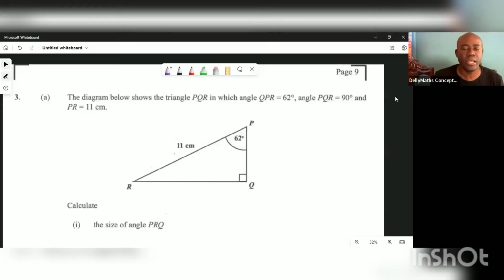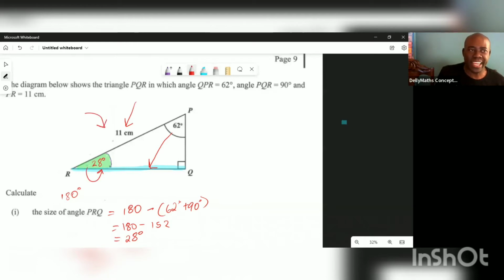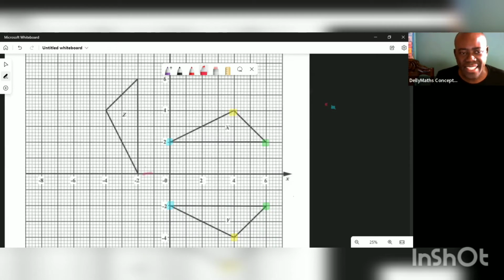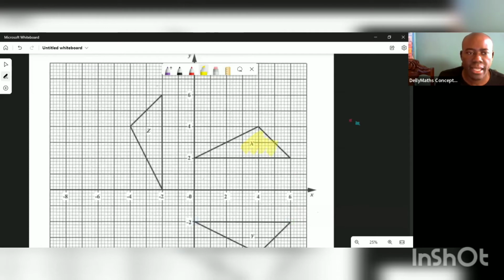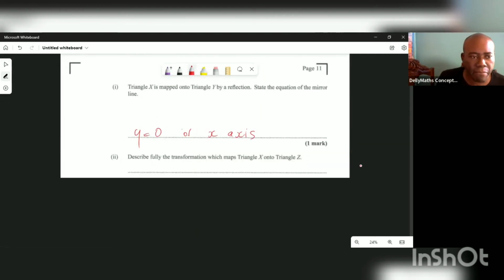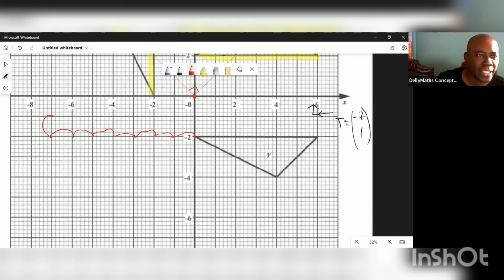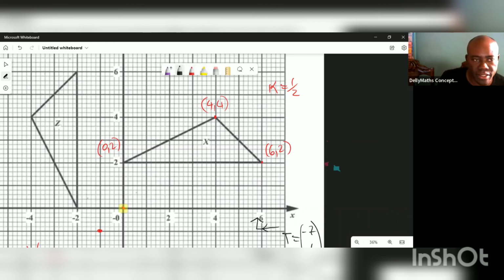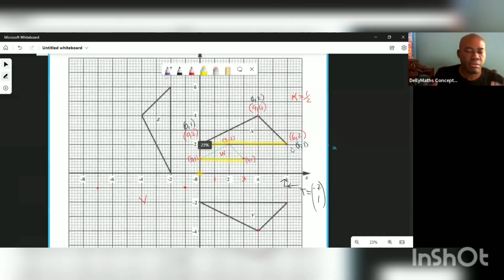CXC||CSEC|| MATHS JULY 2021 PAPER2 QUESTION 3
In this video presentation I looked at question 3 from the July 2021 Maths paper 2.